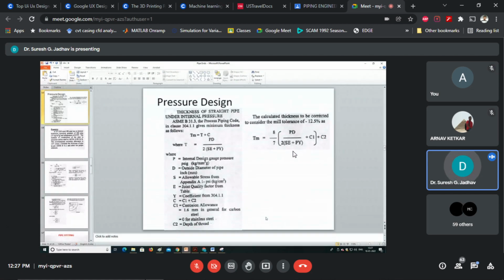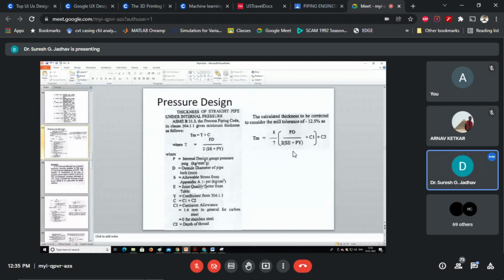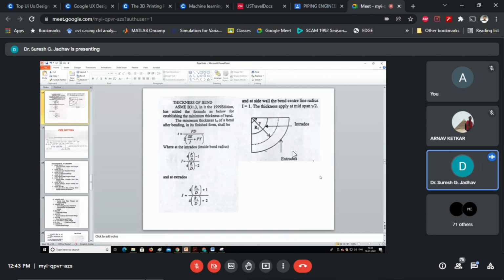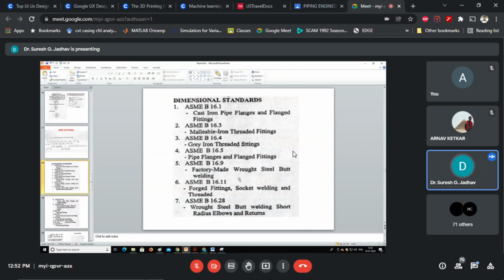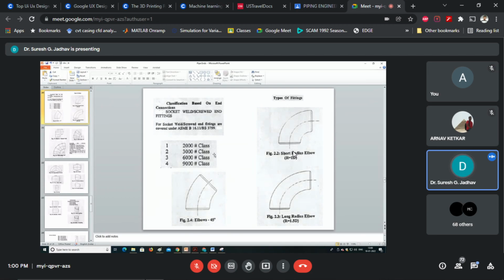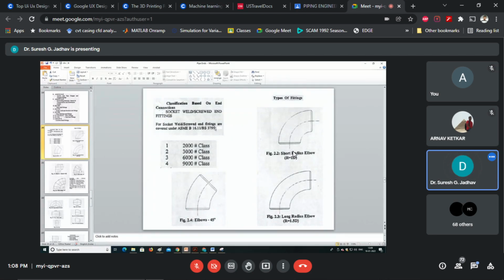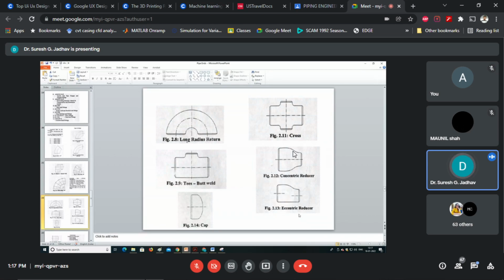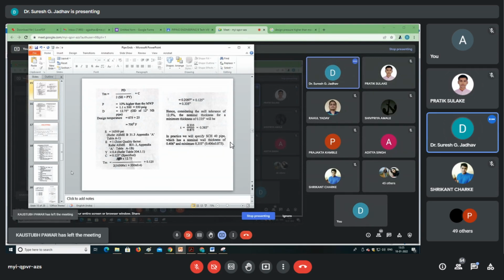PE 18 JAN